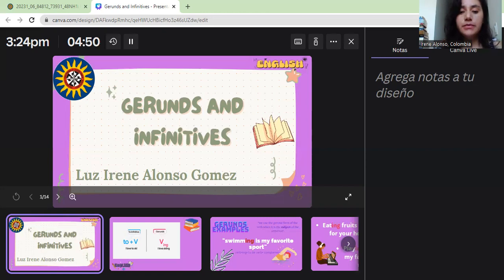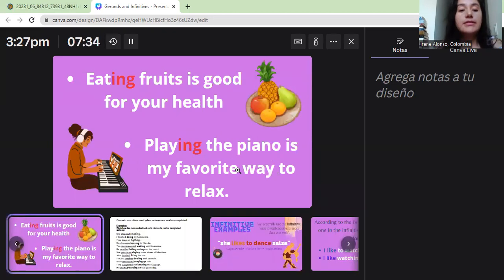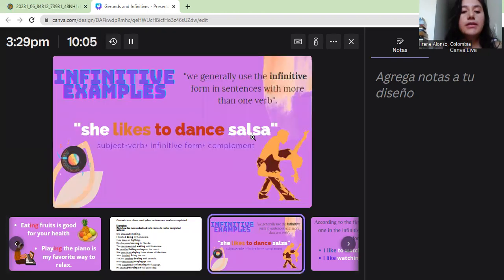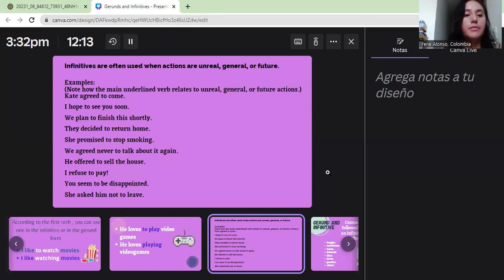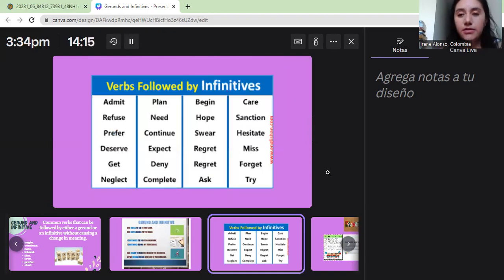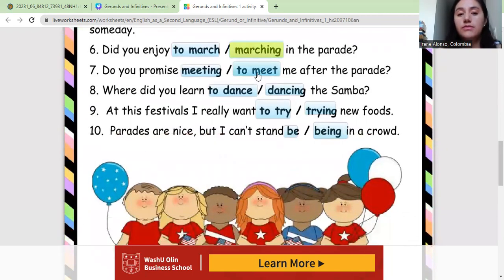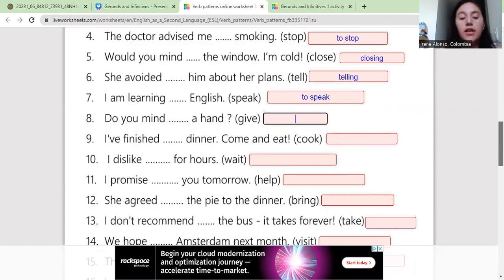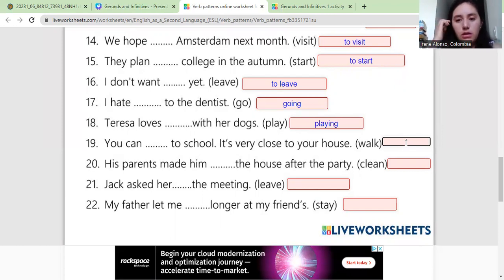Gerund and Infinitives